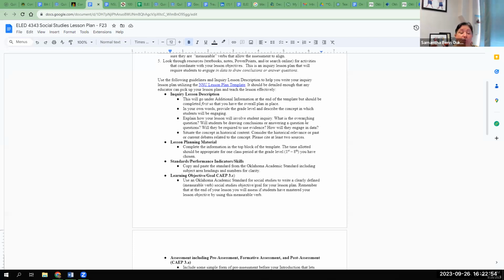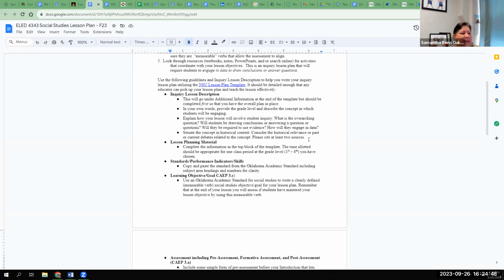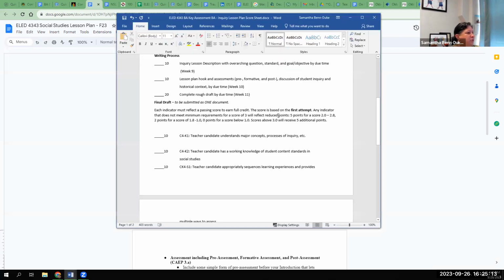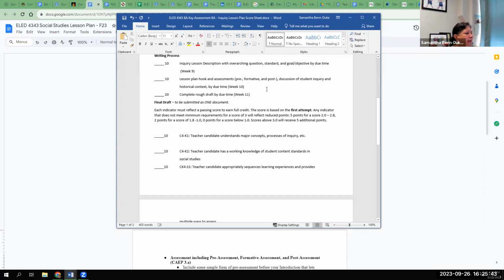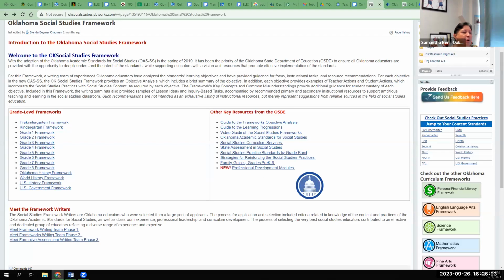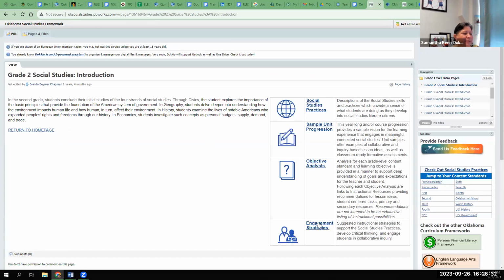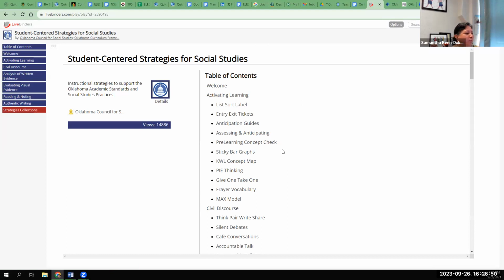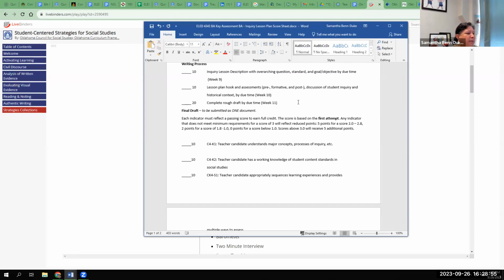ELED 4343 Week 10 - Inquiry Lesson Plan